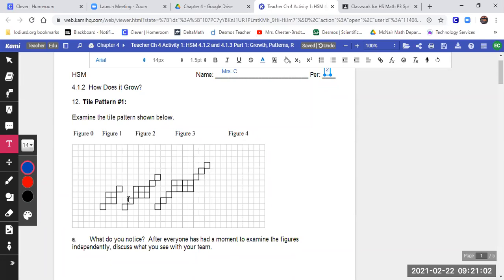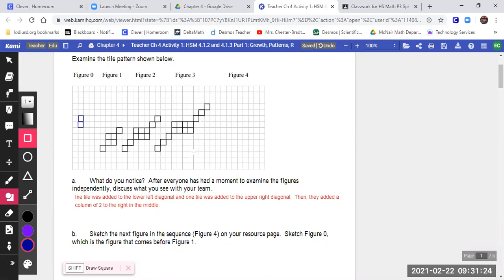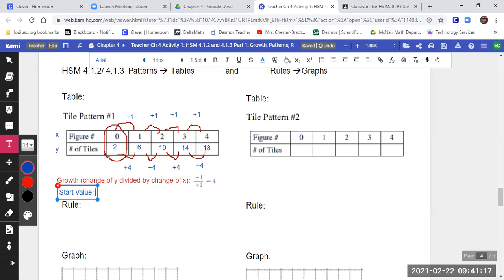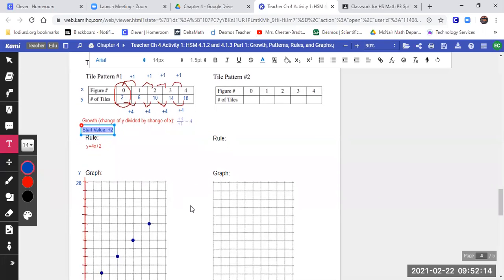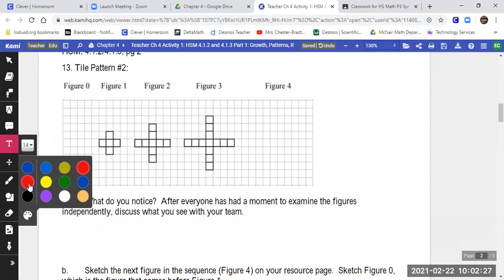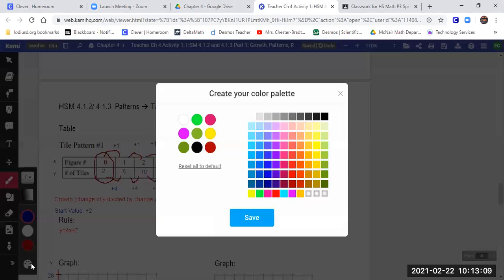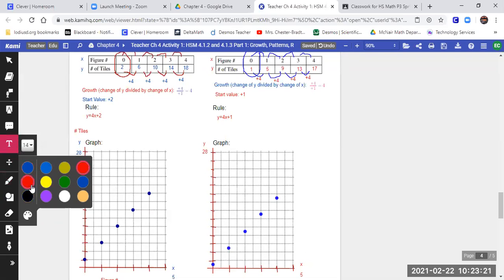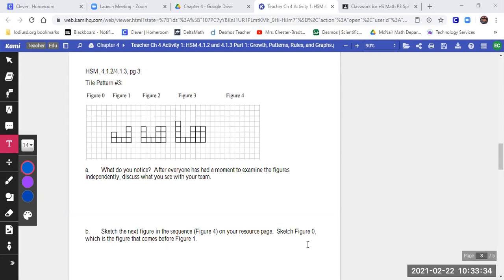Ch 4 Activity 1: HSM 4.1.2 and 4.1.3 Part 1: Growth, Patterns, Rules, and Graphs